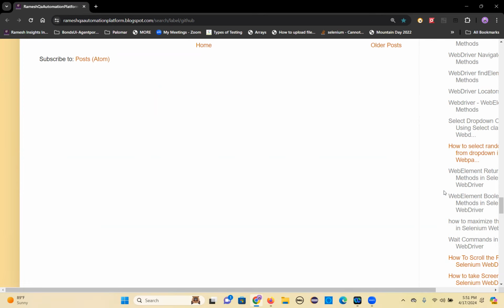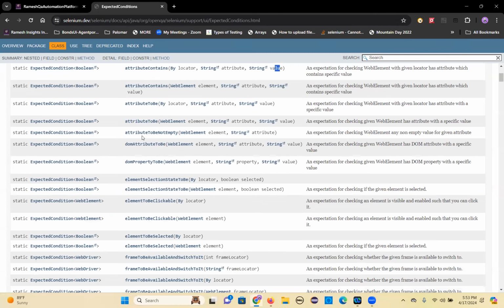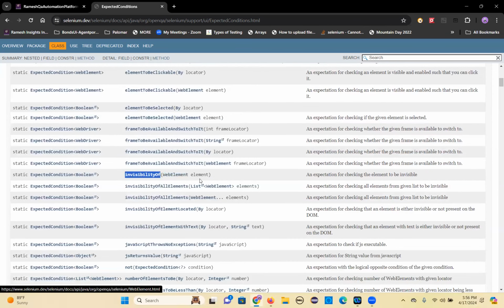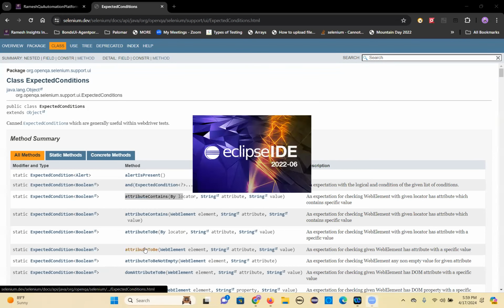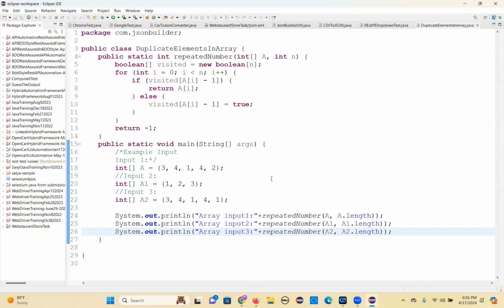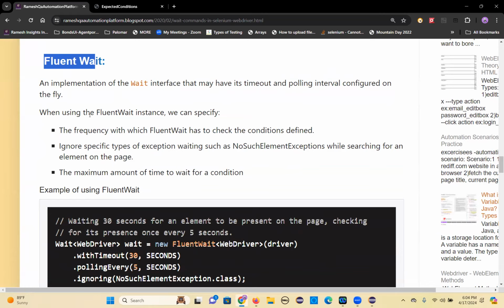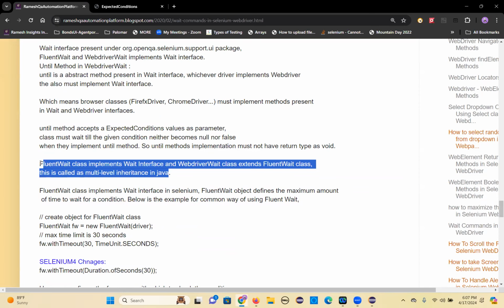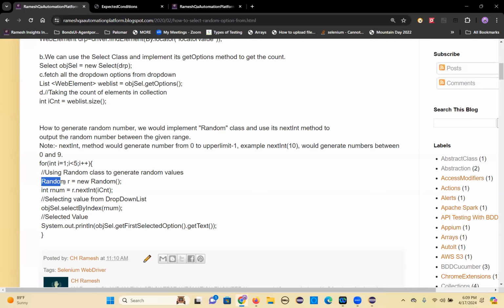Selenium Multi Select Dropdown Program APR 17 2024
Selenium Multi Select Dropdown Program